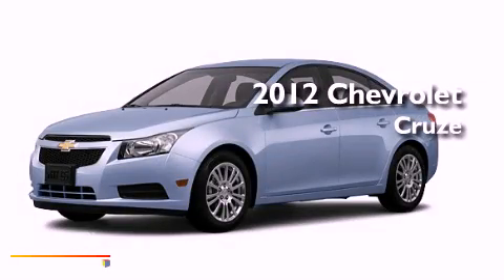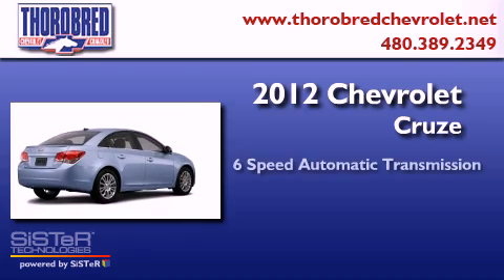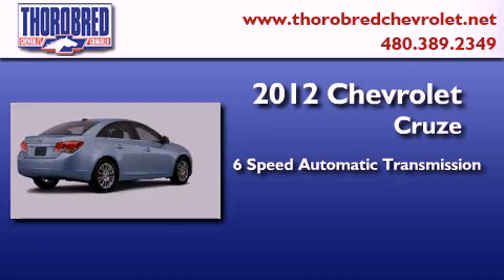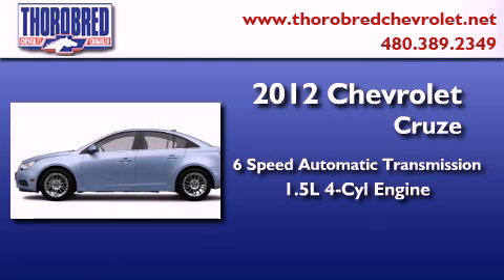2012 Chevrolet Cruze Chandler AZ 85225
Year : 2012
 Make : Chevrolet
 Model : Cruze
 Engine : 1.4L 4 Cyl. Sequential-Port F.I.
 Trans . : 6 Speed Automatic
 Exterior : Ice Blue Metallic

 Stock : 120103

 2121 N. Arizona Avenue